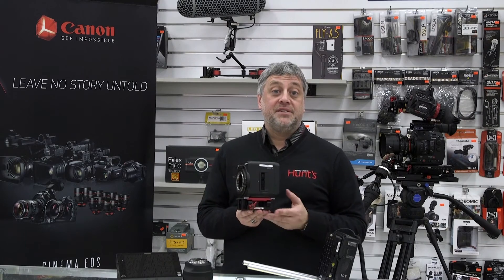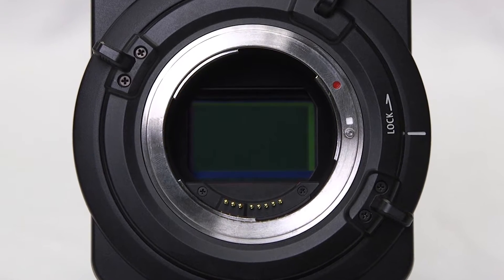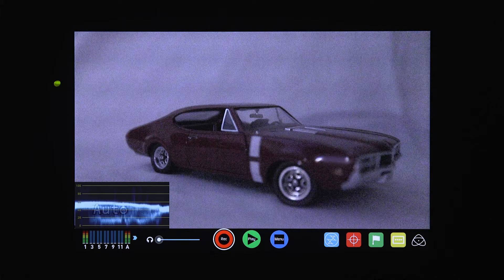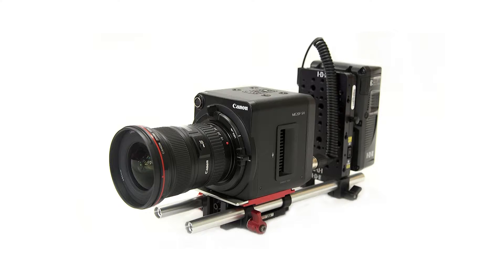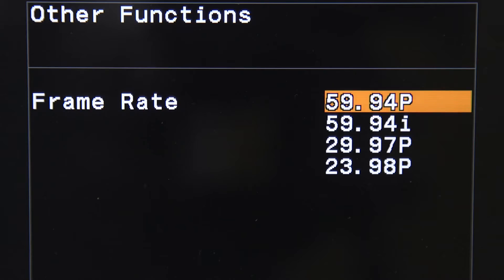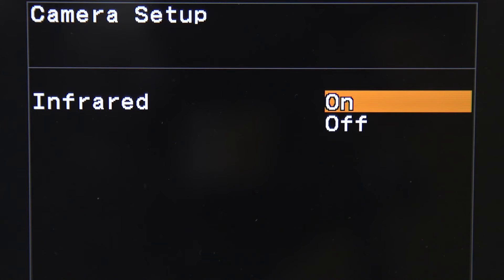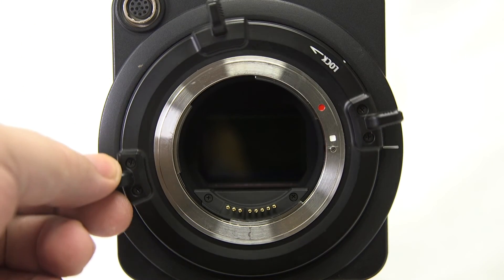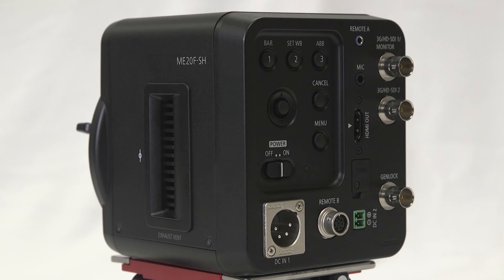First Look - Canon ME20F-SH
The Canon ME20F-SH is one of Canon's newest products from Canon Cinema EOS. With a newly designed full frame sensor, high ISO performance is second to none, literally able to see in the dark. With a maximum ISO of 4 million, 12 stops of dynamic range, 3G-SDI & HDMI connectors, and full HD recording at 60p, the Canon ME20F-SH is a unique product for high performance low light capabilities.